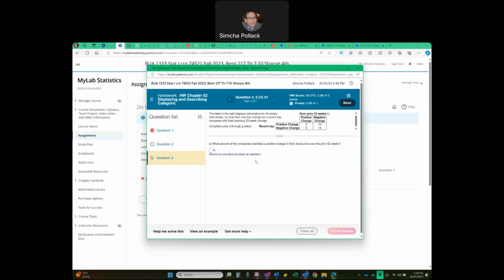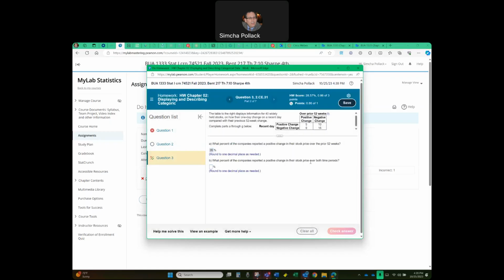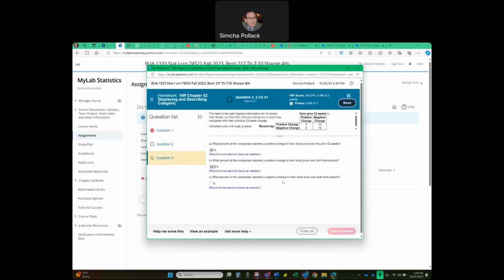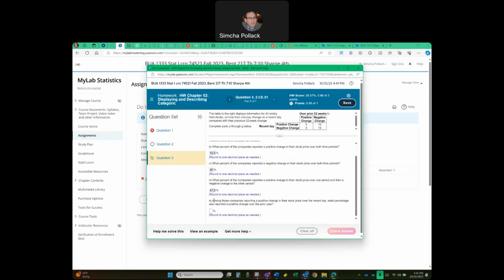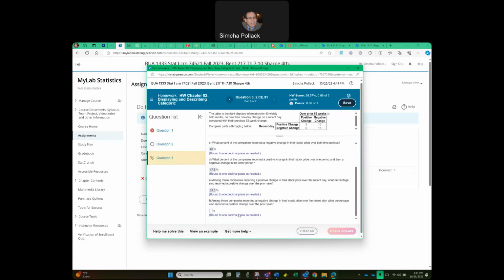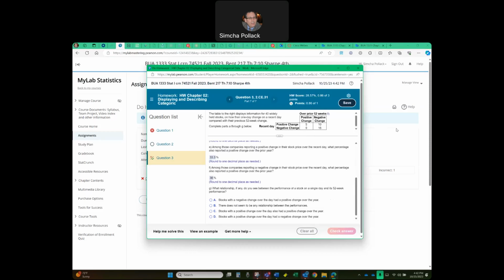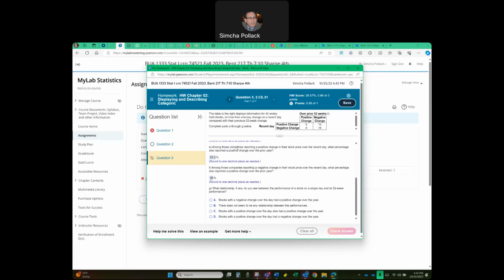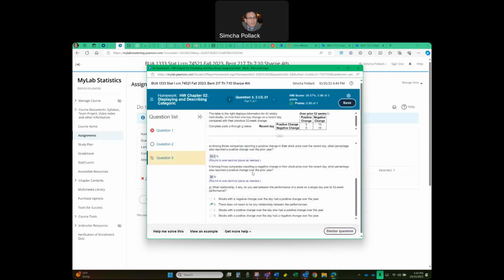BUA 1333 Chapter 2, Question 3 Probability -20231025 2037 1